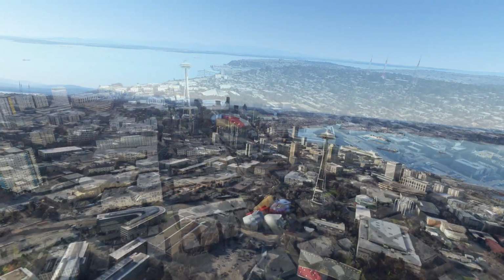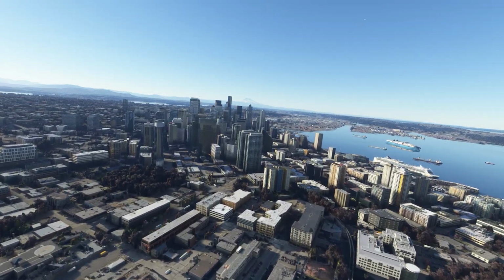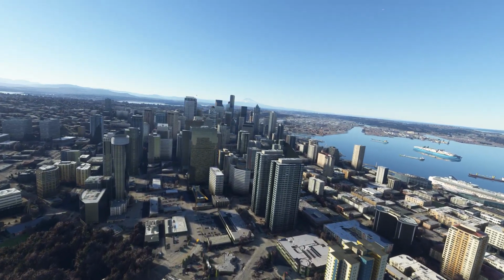MSFS | OPENXR TOOLKIT DEVELOPER INTERVIEW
I am very excited to bring you this exclusive interview with both Matt and Jean-Luc, otherwise known as Mbucchia and CptLucky from the OpenXR Toolkit dev team.

Today we will be discussing all things OpenXR Toolkit as well as looking at current developments for this amazing tool. The run time for this video is about 2 hours. We felt it was best to keep it as one video as there is so much good information, and we really hope you enjoy it.

✅Are you interested in videos or promo material for your business? Or do you want a  private consultation to get your VR or MSFS running to it's best potential?

💥 My Gear 💥
🖥️ Intel® Core™ i9-10900K Processor
💻 NVIDIA RTX 3080
🕹ROG STRIX Z490-F GAMING
🎚Corsair 64GB RAM (3200mhZ)
⚙️ 970 EVO Plus NVMe M.2 SSD 1TB
⌨️ Logitech MK220 Wireless combo
🎧 Razer Nari Essential Wireless Gaming Headset
🥽 HP Reverb G2
🥽 Oculus Quest 2
🎤 Shure SM7B
🎹 Focusrite Scarlett 6i6 Audio Interface
📸 Adobe Premiere Pro
🎥 Adobe After Effects
🎶 Adobe Audition
✈️ Honeycomb Alpha Flight Controls Yoke
🛩 Logitech Flight Throttle Quadrant
✈️ Thrustmaster TFRP Rudder Pedals
💺 PlaySeat Evolution Alcantara
💺 Next Level Racing GT LITE Cockpit
🖥️ LG 27GN800-B - 27" 144Hz HDR G-SYNC Monitor
🖥️ 2x Acer KA272 Monitor
📼 UGREEN USB Audio Adaptor